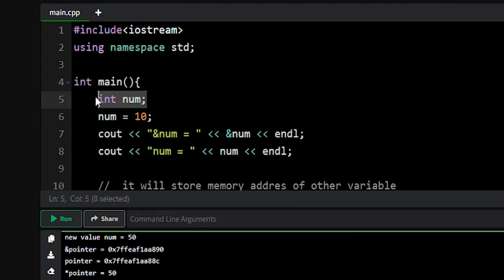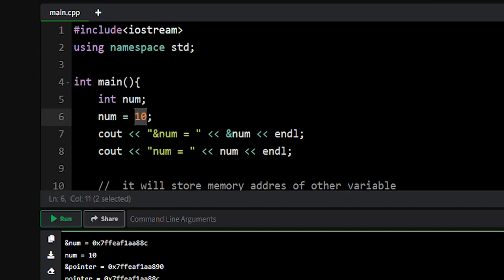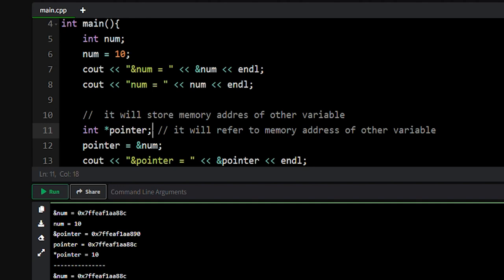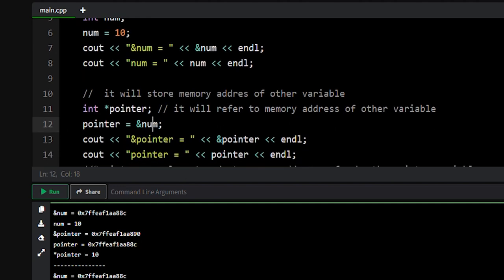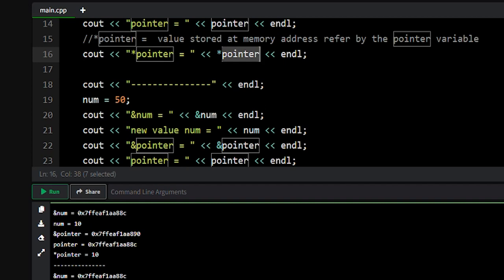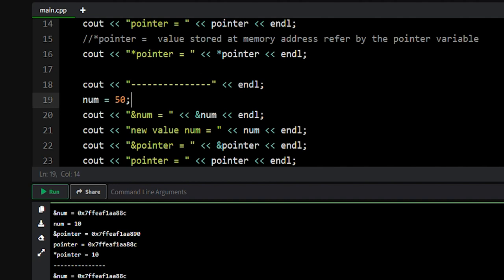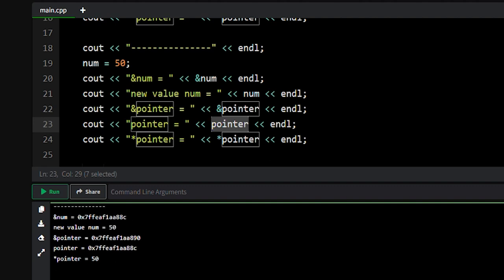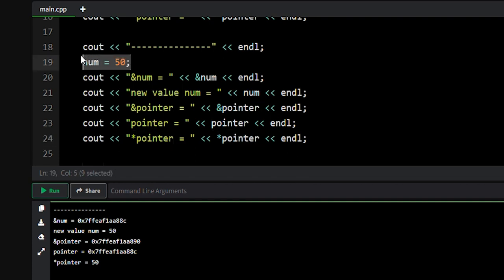Understanding Pointers in Easiest way in C C++ Part 2